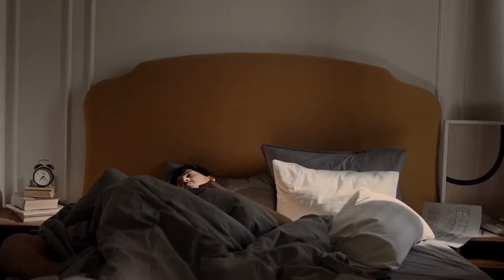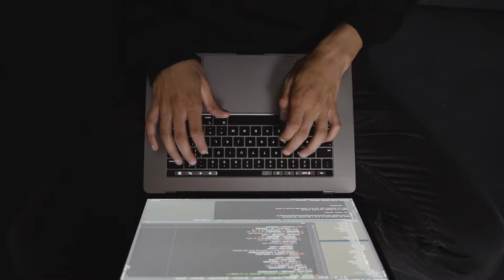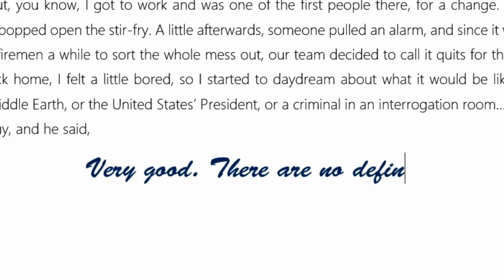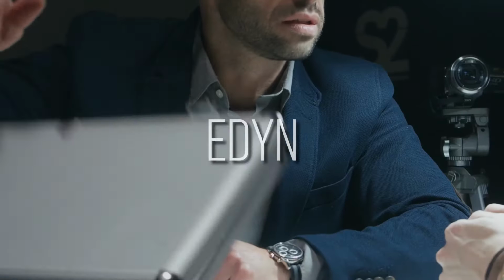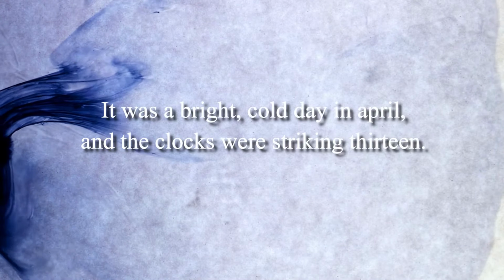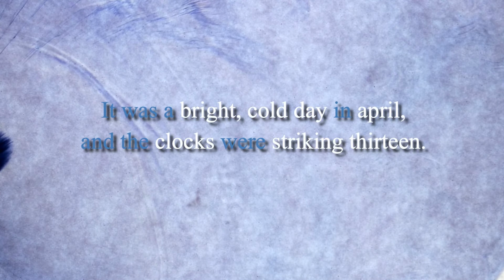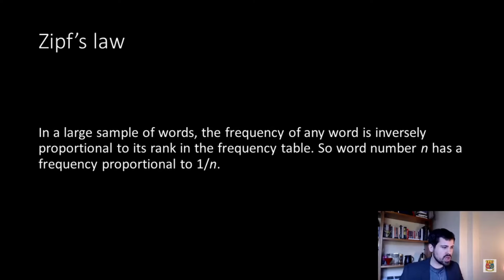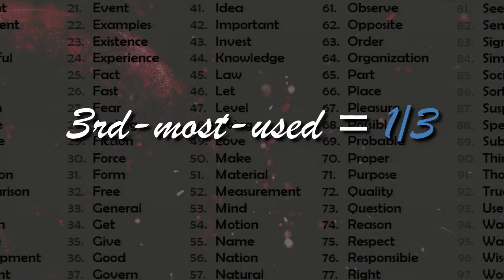Microsoft Word is Watching You Sleep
In this video essay, we pull back the curtain on how computer programs like Microsoft Word use writing analysis to match you to your writing. Think you can hide? Think you're safe? Think again. Thoughtpiece is a booktube videoessay analysis series about topics in literature.

Want to have a say in our future YouTube videos? Come join the community on Discord, Twitter, and other social media!